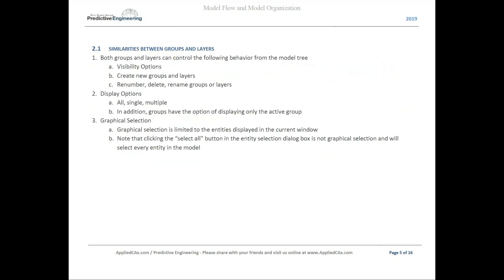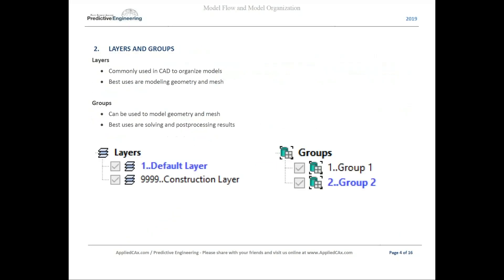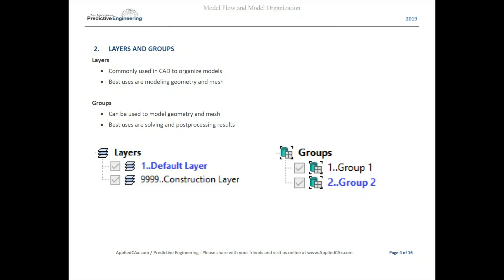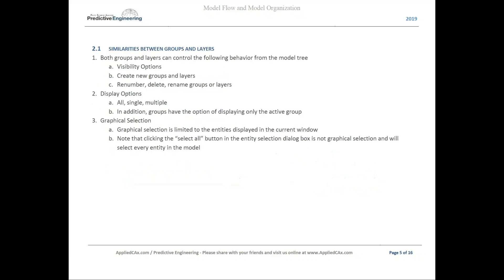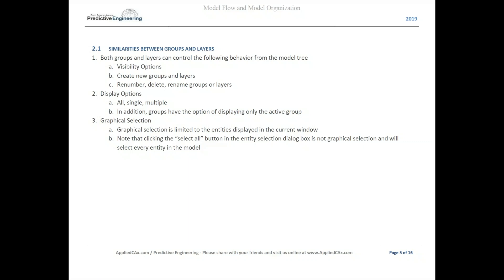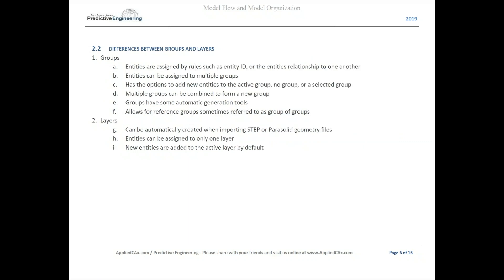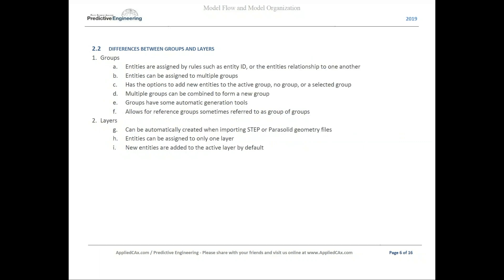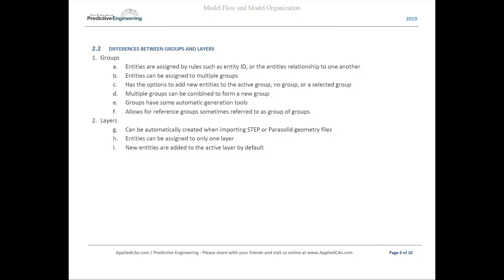FEMAP User Guide — Groups and Layers